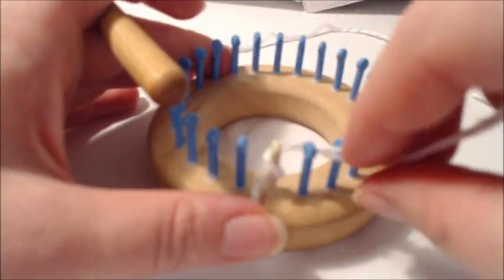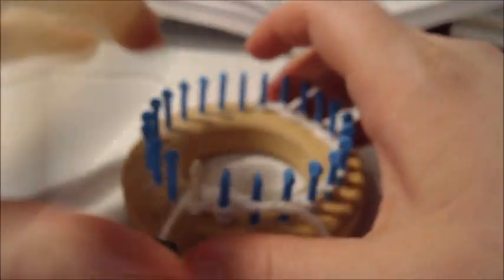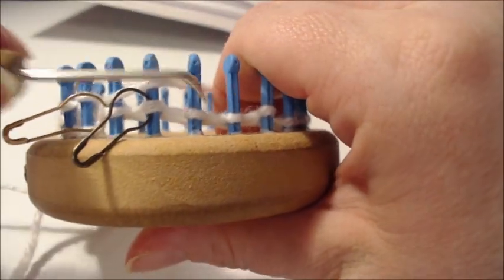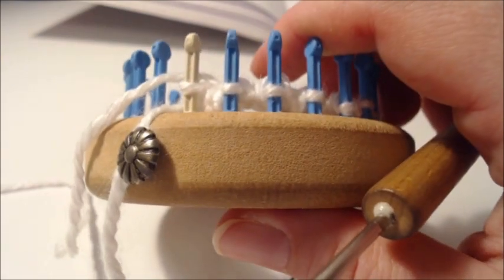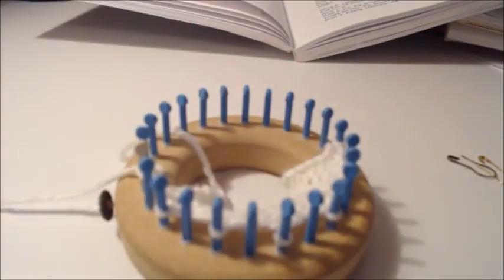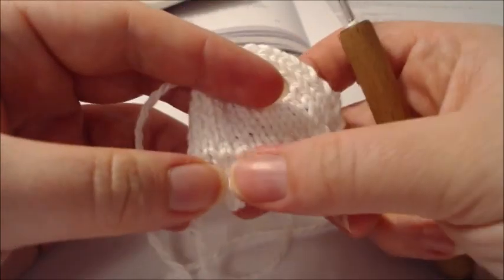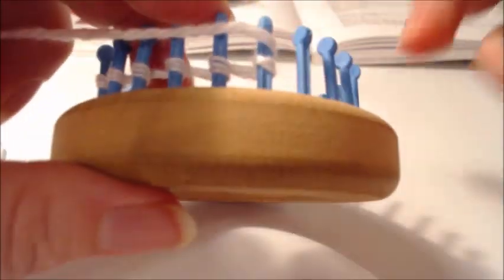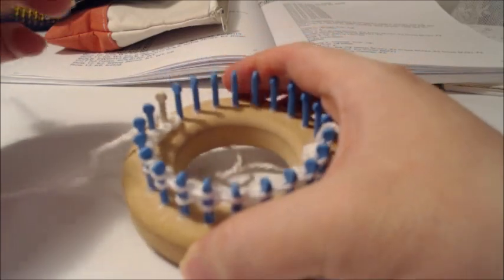How to Loom Knit Bird Wings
50 Loom Knitted Stuffed Animal Pattern Collection